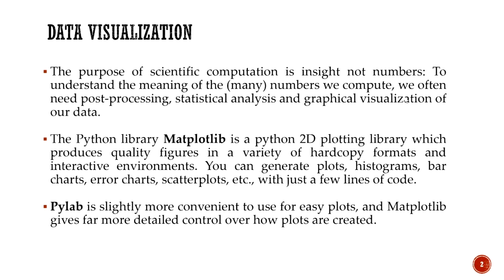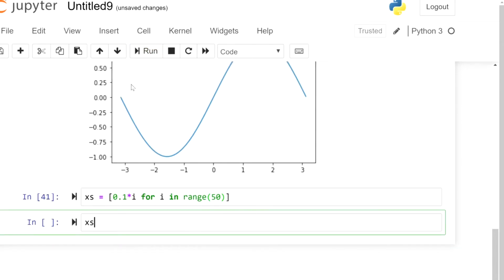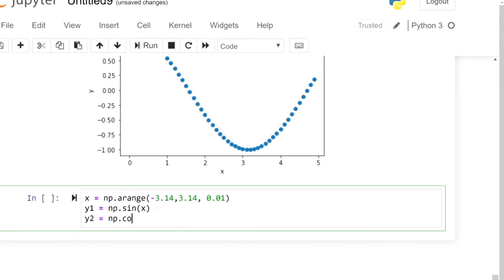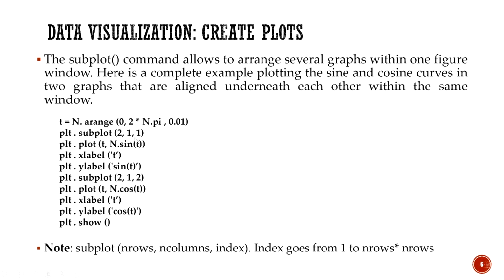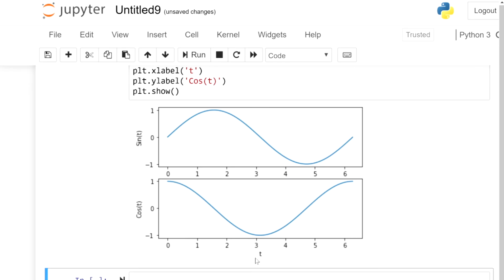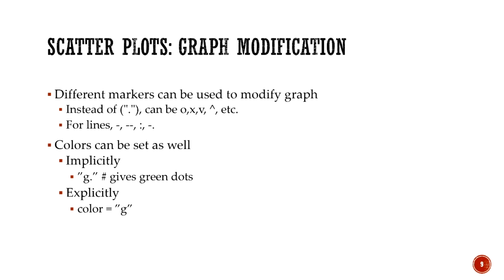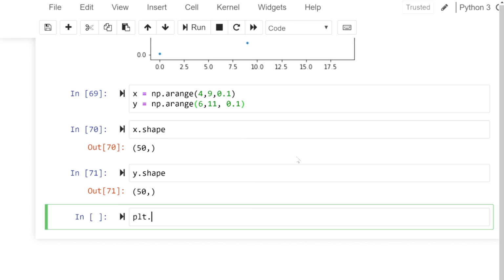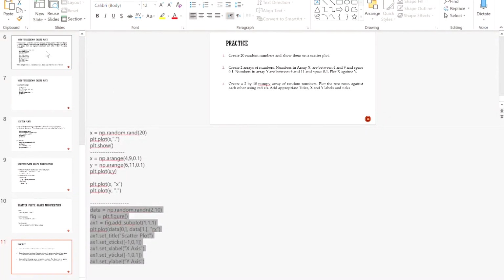Lecture 21: Matplot Library, Scatter Plots